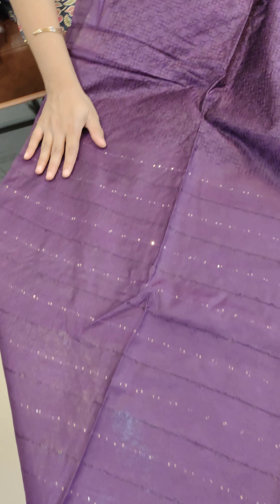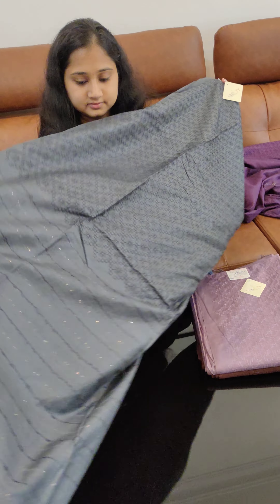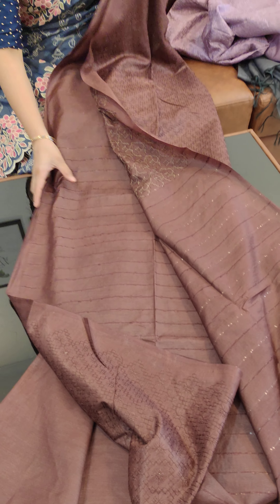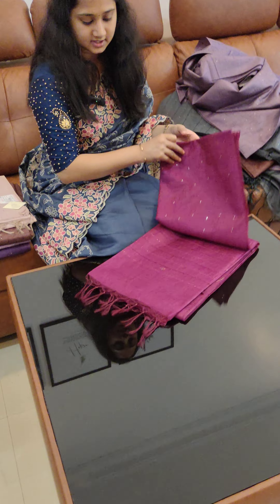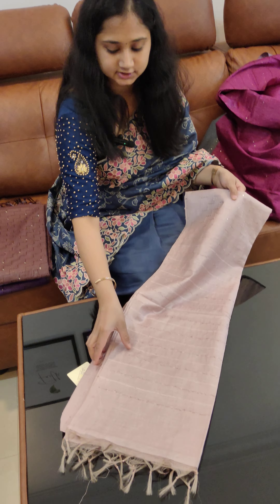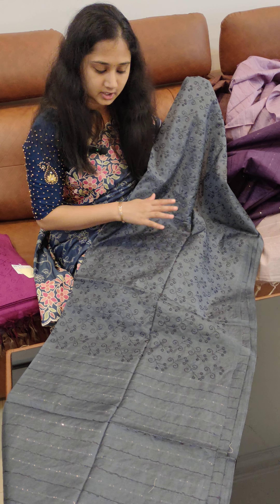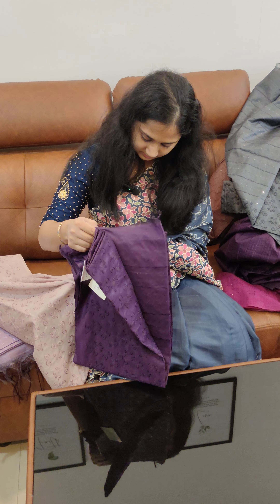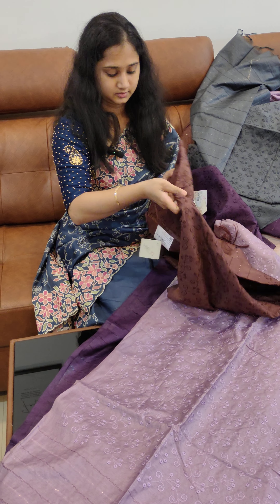Semi Tussar Sarees with Embroidary and Sequence work - Jyothi Tex Online - 8891161238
Semi Tussar Sarees with Embroidary and Sequence work